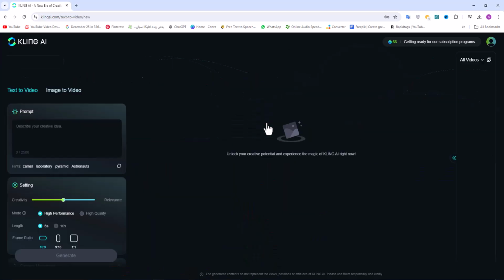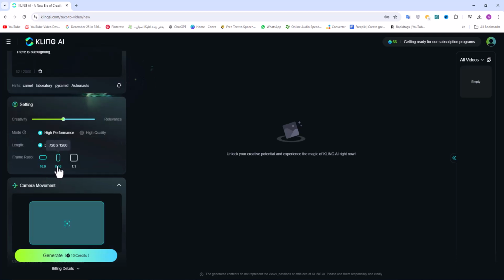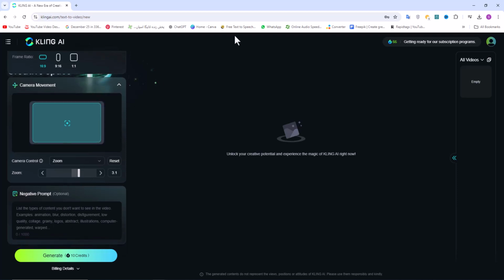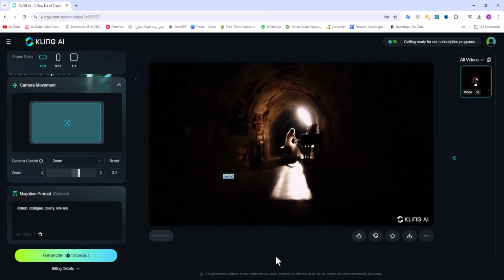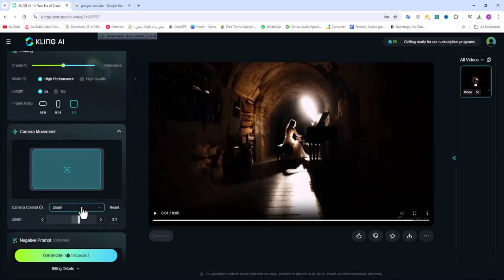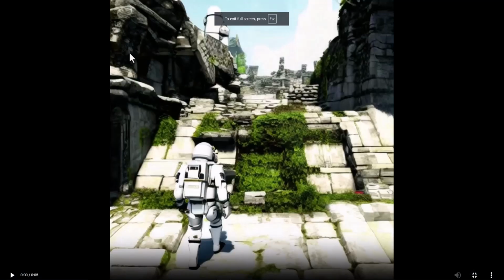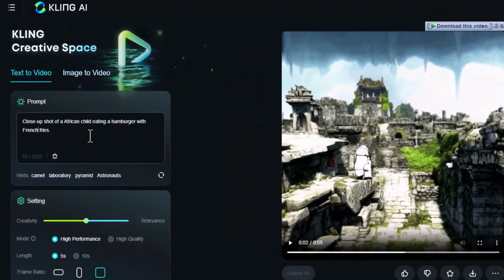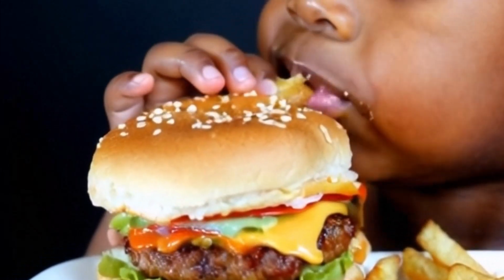Video Generator Free Ai ! King AI Tutorial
Welcome to ai tools channel
In this channel, we try to introduce the best and most valuable artificial intelligence sites and the best applications in the world and teach you how to use them.